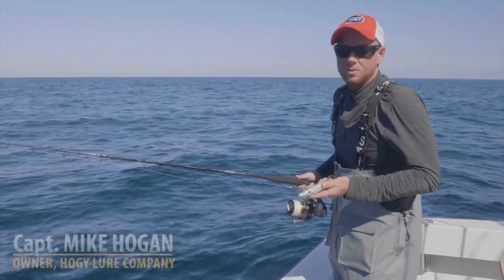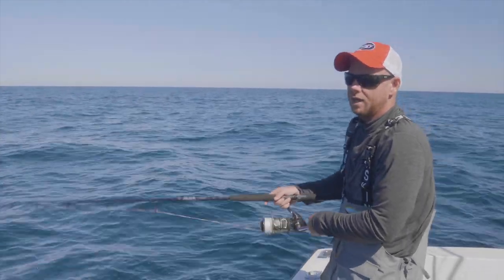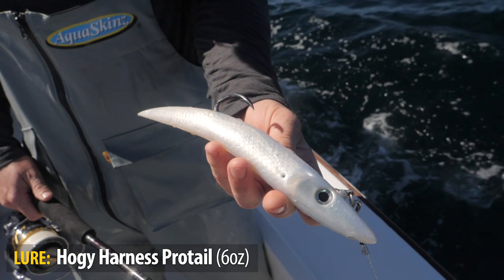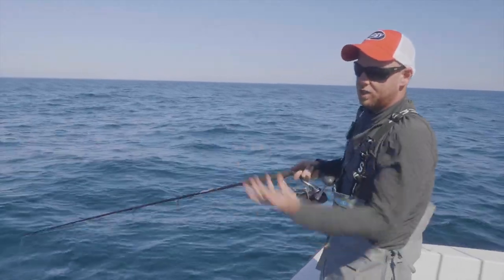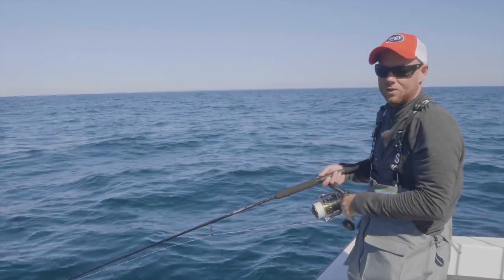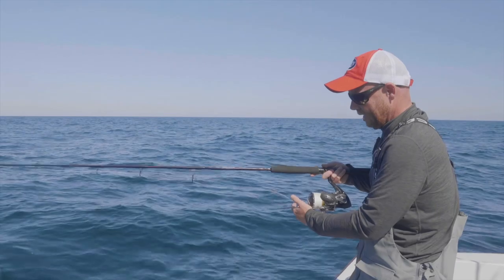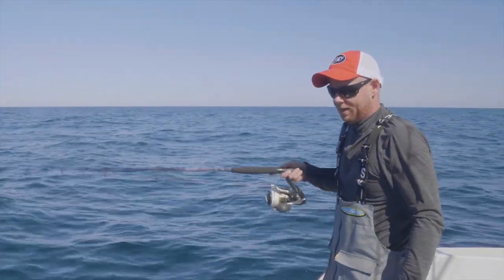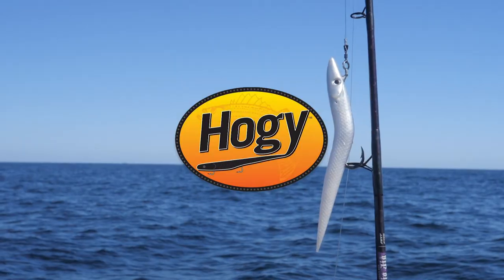Slow Pitch Tuna Jigging | Hogy Harness Protail Eel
Coming Soon From Hogy Lure Company!

Capt. Mike Hogan introduces the new Tuna Grade Hogy Harness Pro Tail Eel. The Pre-rigged Heavy Duty Jigging Soft Bait is perfectly suited for slow-pitch style jigging and tackle.